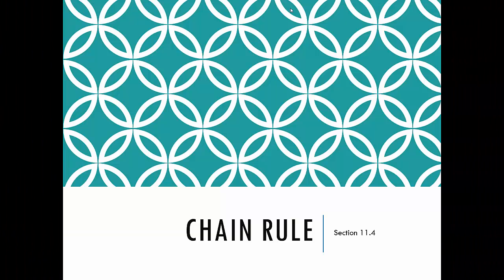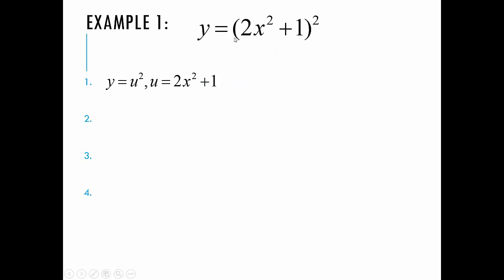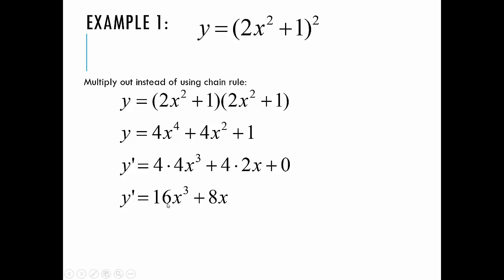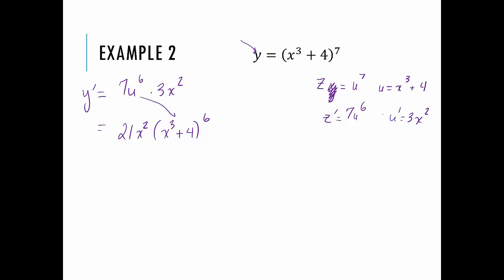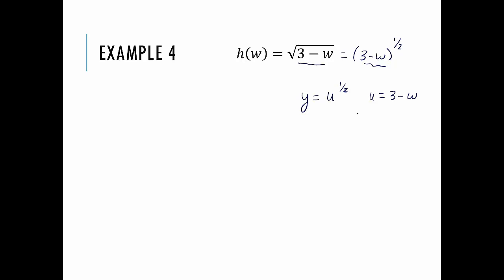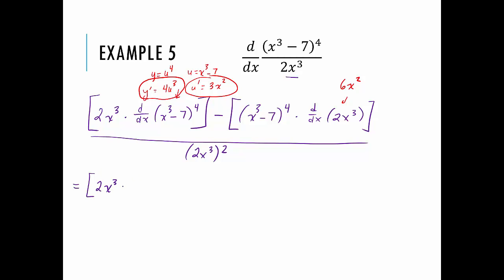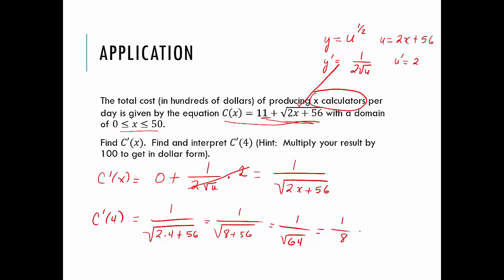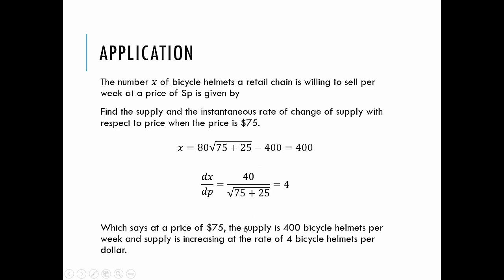MATH1325 Chain Rule